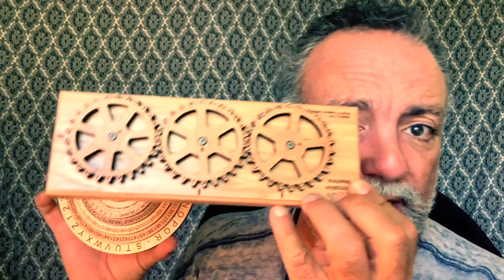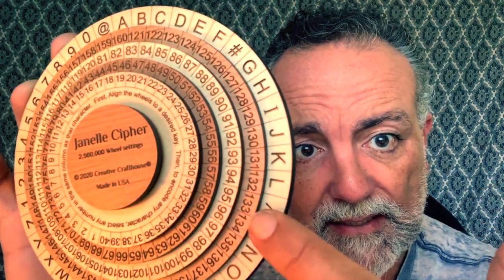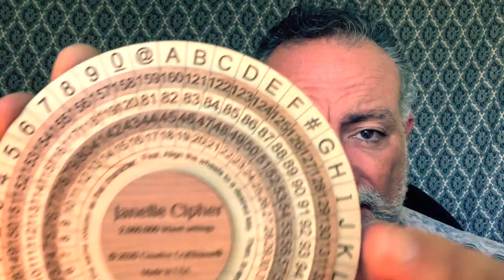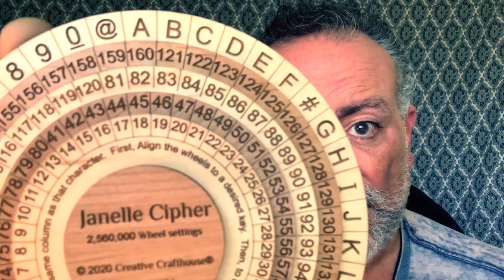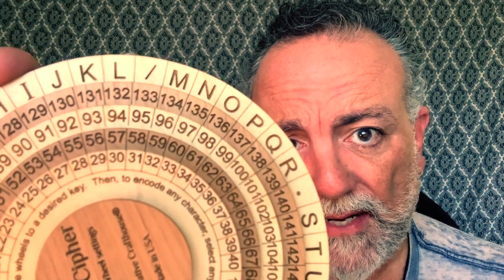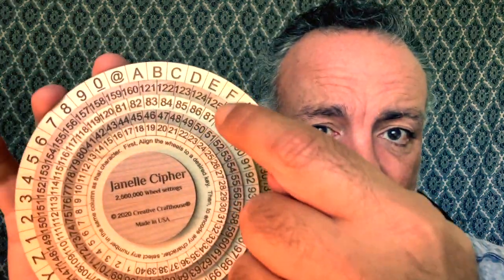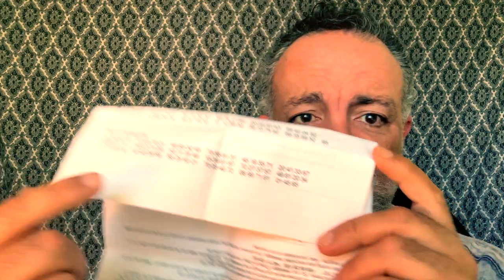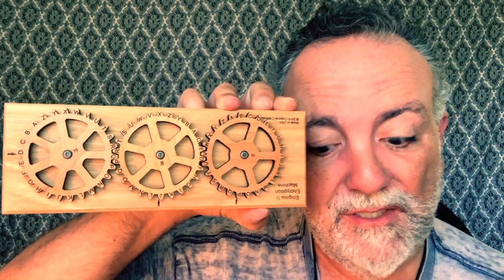Top Secret! Janelle Cipher! Very Cool!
Janelle Cipher! Amazing!

2,560,00 possible wheel settings. So powerful and secure - yet so easy to both encode and decode messages. 5.9" diameter. Made from Maple and alder with MDF cores for stability and strength. Bottom wheel is 1/4" thick, remaining wheels are .143" inch thick. All text is deeply laser engraved and should last a lifetime and more.

Comes with full instructions and a worksheet to help you in the encoding and decoding process.

See the video for more information and details.

Designed by David Janelle.